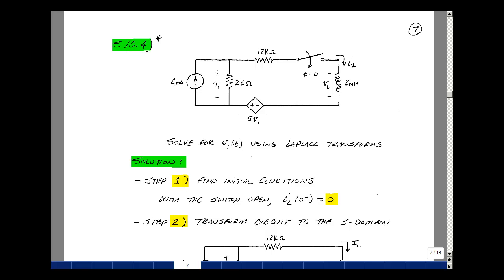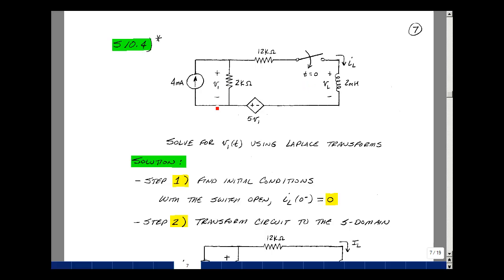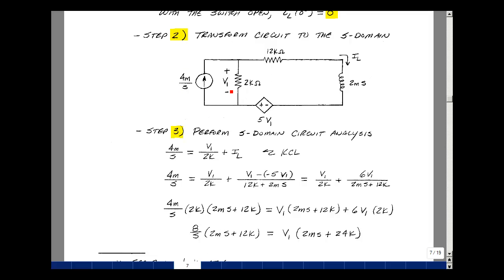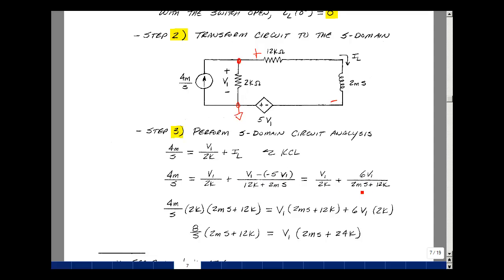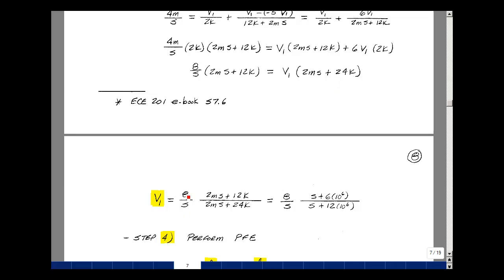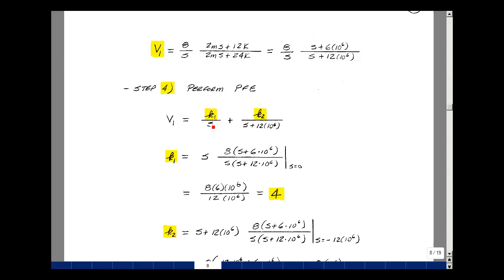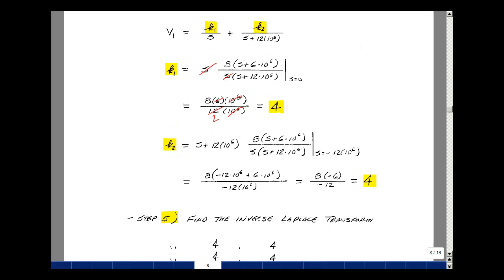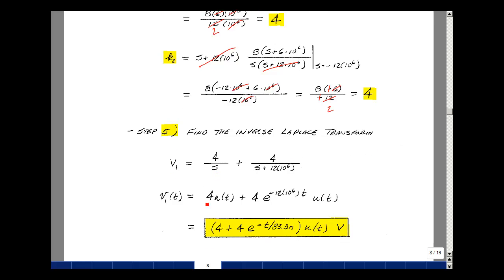ECE202msu: Chapter 10 - Supplemental Prob. S10.4